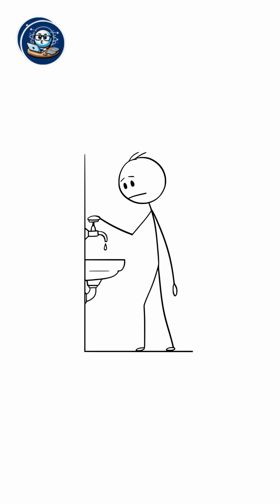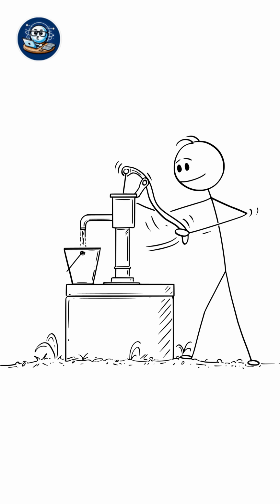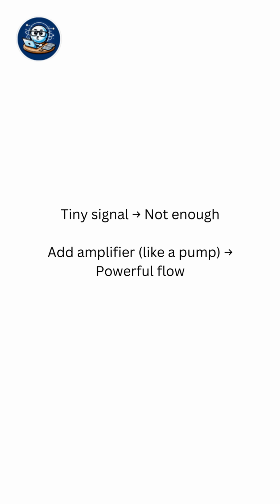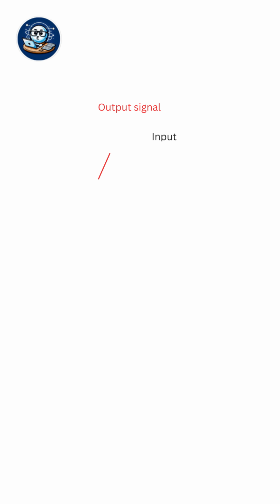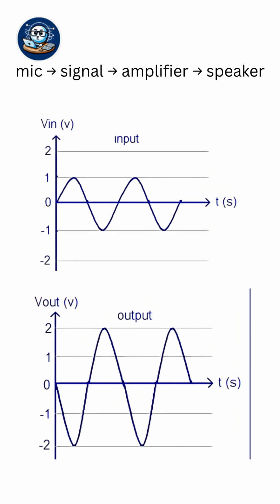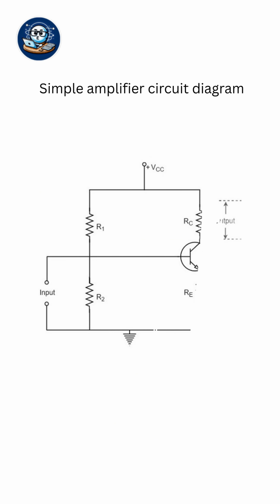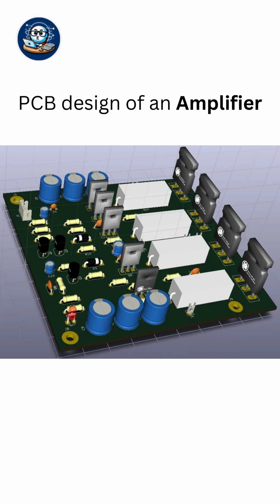What Is an Amplifier? | Transistor, Circuit & Real-Life Uses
🎧 Ever wondered how a tiny voice becomes loud enough to fill a stadium? Or how your phone speaker makes powerful sound from such a small signal?

In this 2-minute video, we break down what an amplifier is, how it works, and why it's used in everything from mobile phones to sound systems — explained in a way that’s simple, clear, and perfect for:

BTech (Electronics, Electrical, Audio Engineering) students

Anyone curious about how transistors, circuits, and amplification work

🔧 You'll learn:
✅ Real-life example of amplification
✅ Input and output signal comparison
✅ Circuit construction (transistor, op-amp, resistor)
✅ How an amplifier actually works
✅ Applications in audio, electronics, and daily life

This is the kind of concept that shows up in LIC technical exams, GATE, and engineering interviews — so get it crystal clear now!

📌 If you're preparing for JEE, NEET, BTech, or just love electronics — this video is for you.